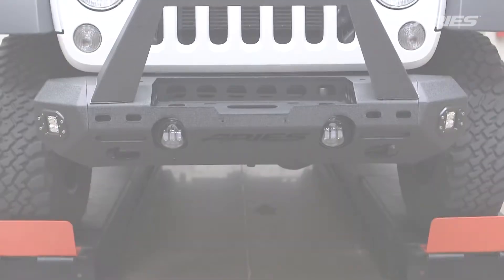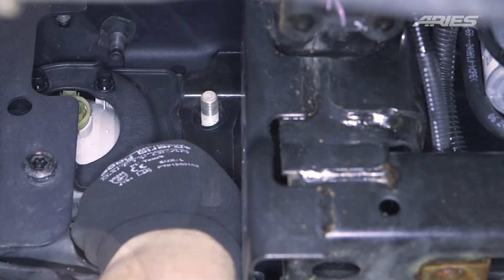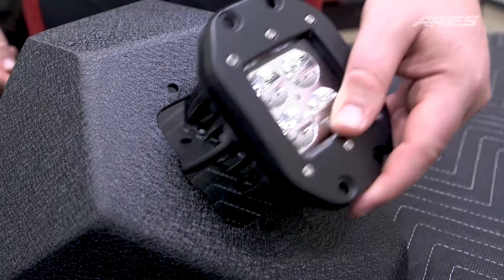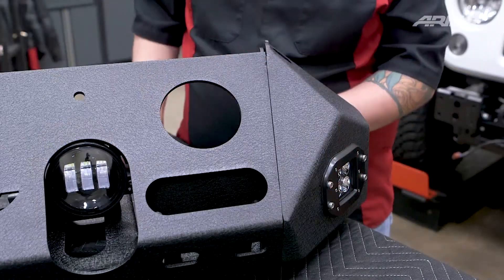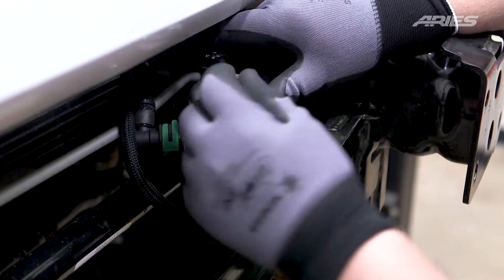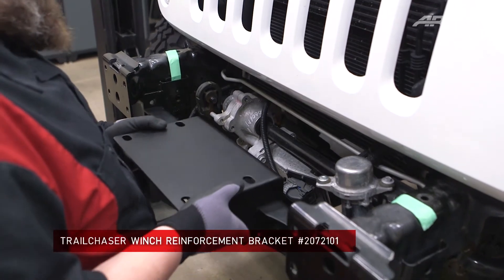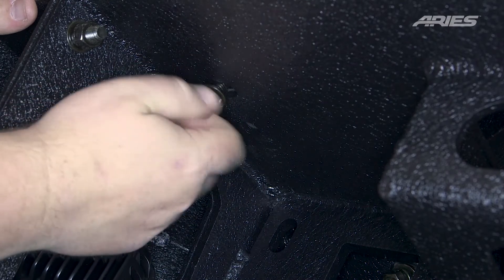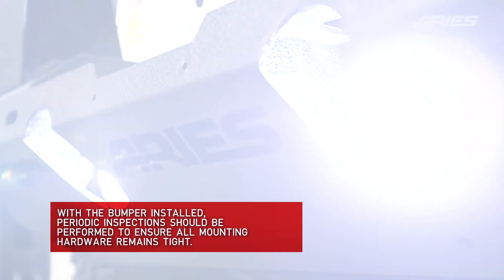ARIES Jeep Front Bumper Install: TrailChaser™ Front Bumper on 2017 Jeep Rubicon Wrangler- 2082046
This video demonstrates the installation of the ARIES TrailChaser™ Jeep Front Bumper Installation.  This particular bumper includes the center section, angular center brush guard and corner end caps with flush-mount LED lights. It features a standard winch housing and provides mounting points for additional lights, D-rings and tow hooks. It is constructed from T6 aluminum alloy to be strong, lightweight and rust-free, and has a unique, textured black powder coat finish for maximum corrosion resistance. It is also available in powder-coated steel.

All ARIES TrailChaser™ bumpers install using pre-existing factory mounting points for fast, easy installation with no drilling required.

Features Include:

•Modular pieces can be added or removed as desired to change the look any time

•LEDs feature waterproof aluminum housing and 50,000-hour lifespan

•Flood beam pattern with 2,200-lumen output each

•Cutouts and mounting tabs allow for OE lights and additional aftermarket LEDs

•Pre-formed slots on the brush guard accept LED lights on top or underneath

•Brush guard also adds extra protection for the winch housing

•Hardened T6 aluminum construction to be strong, lightweight and rust-free

•Textured black powder coat easily hides minor scratches and grime

•Pre-drilled holes for anti-rattle D-rings #2081300 and tow hooks

•22 1/2" x 7 3/4" winch housing (adapter #2072100 required for larger winches)

•Uses pre-existing factory mounting points for no-drill installation

•Front and rear bumpers available

•Five-year limited warranty

ALUMINUM PART #

Aluminum Kits #
2082020; 2082023; 2082059; 2082047; 2082046; 2082058; 2082044; 2082055; 2082054; 2082052

Center #
2081001

Side#
2081201; 2081205; 2081207

Guard#
2081254; 2081255; 20811101

STEEL PART #

Steel Kits#
2082030; 2082032; 2082040; 2082042; 2082043; 2082056; 2082057; 2082051; 2082050; 2082048

Center#
2081000

Side #
2081204; 2081200; 2081206

Guard #
2081250; 2081252; 2081100

Google+ custom jeep build jeep wrangler unlimited 2017